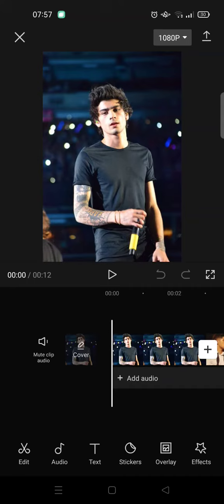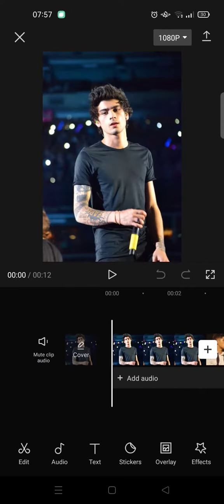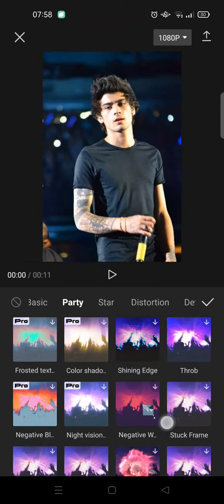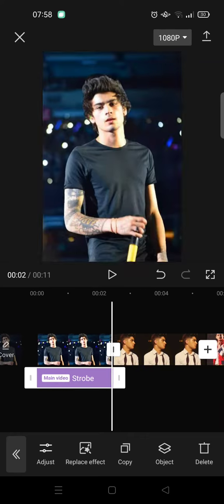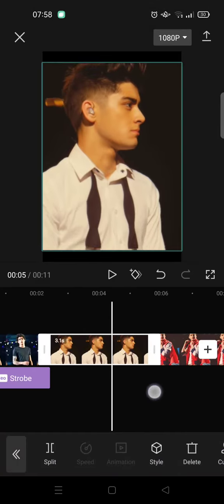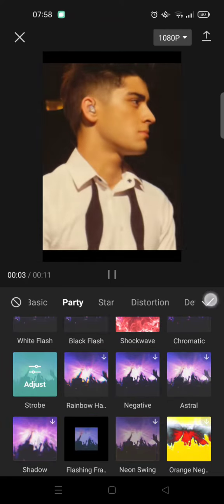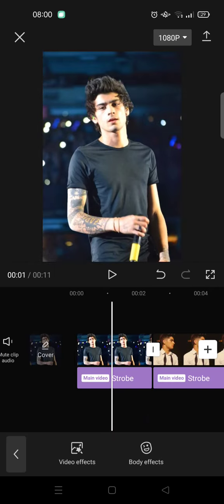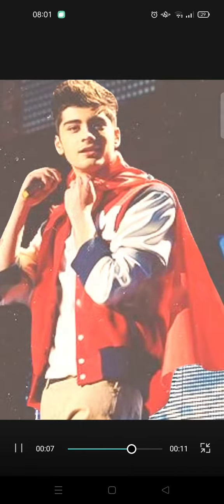NEW Capcut Photo Editing| How To Edit Photo In Capcut| Capcut Tutorial Easy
Here's how you can easily edit your photos in CapCut